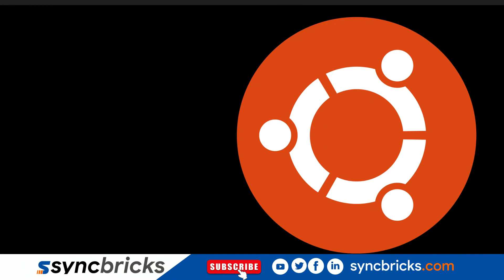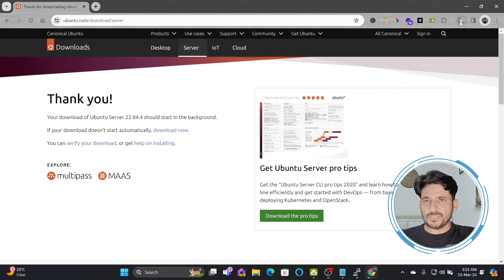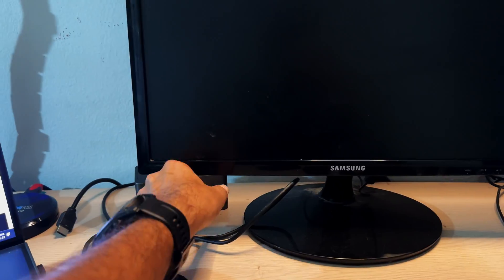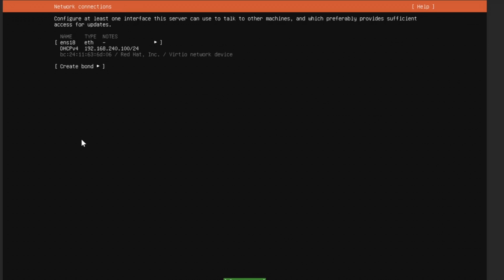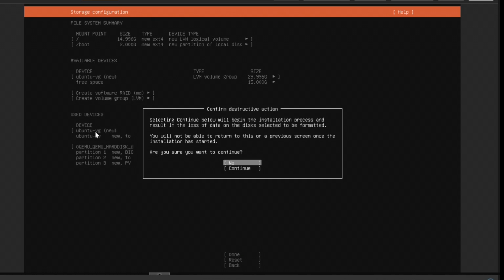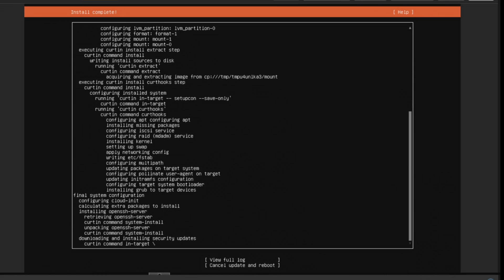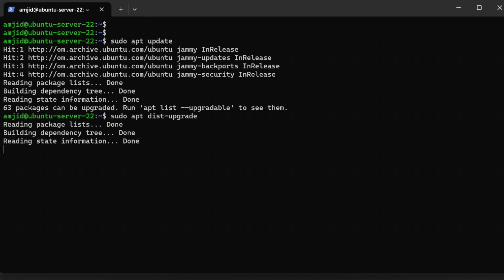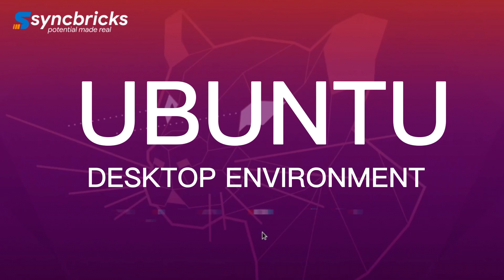Ubuntu Server 22.04 Installation Tutorial for Beginners | Step-by-Step Guide with Terminal Access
Learn how to install Ubuntu Server 22.04 with this step-by-step tutorial for beginners. Follow along as we guide you through the installation process.  Get your Ubuntu server up and running in no time with this helpful guide!

Are you new to Ubuntu server? Not a problem! In this step-by-step tutorial, we'll guide you through the installation process for Ubuntu Server 22.04, complete with terminal access. Whether you're a beginner or an experienced user, this guide will make installing Ubuntu server a breeze!

To buy zimaboard single board Server